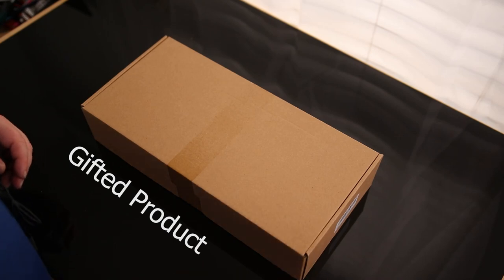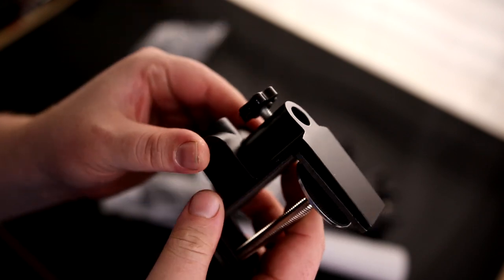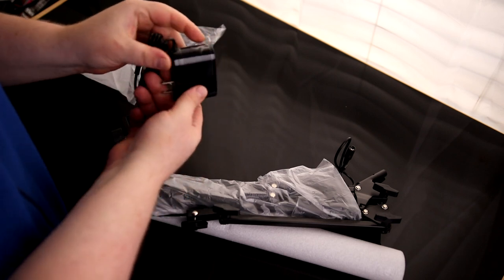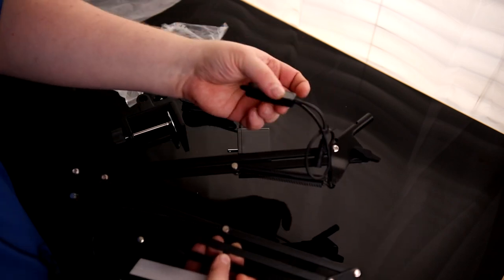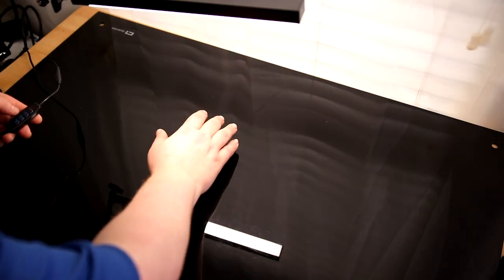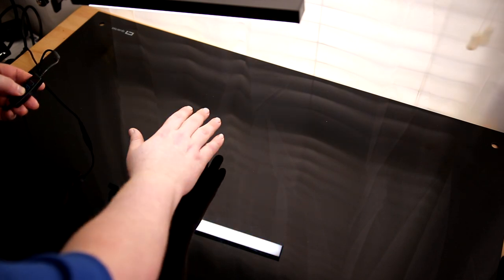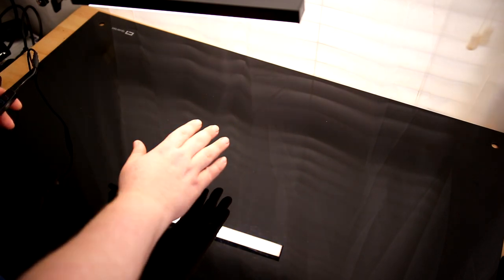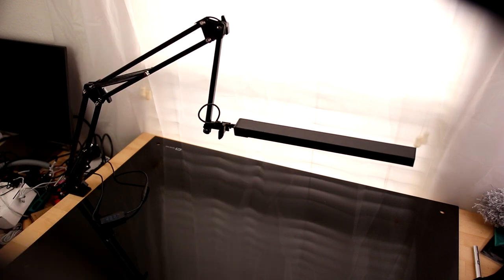NAKOOS LED Desk Lamp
LED Desk Lamp, 3-Section Swing Arm